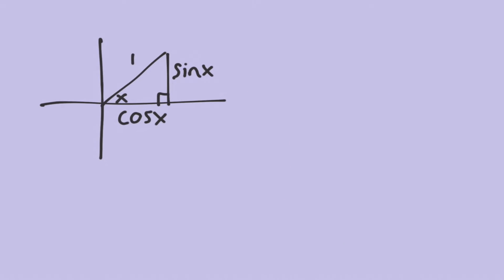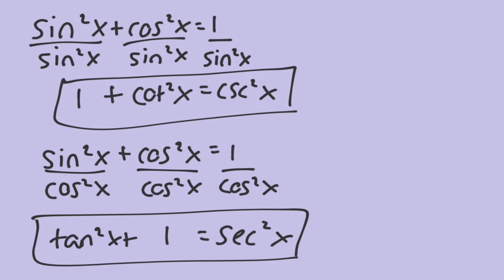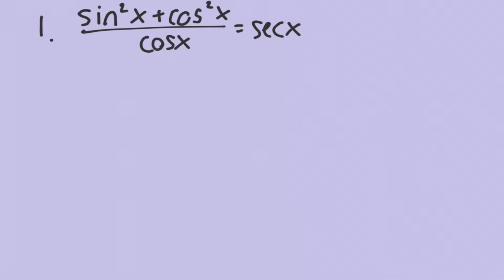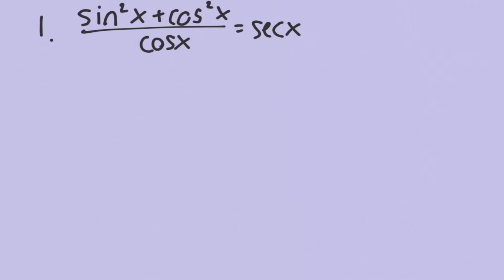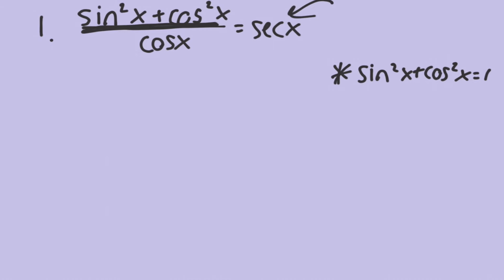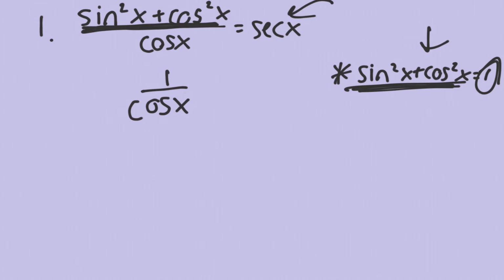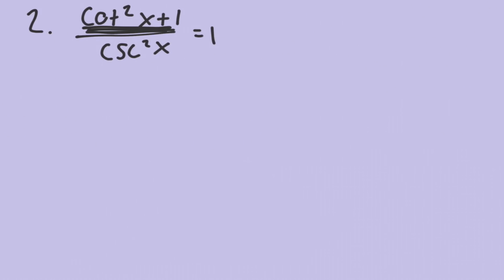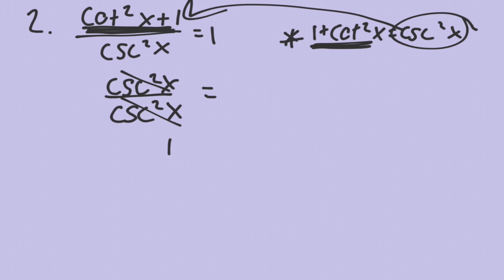Pythagorean Identities Part 1